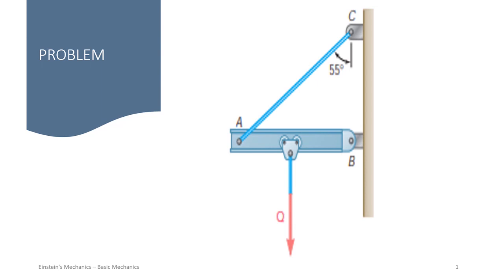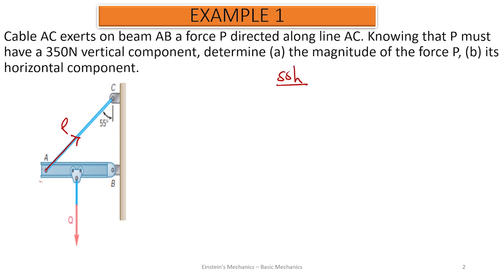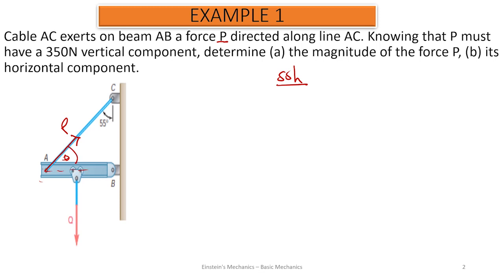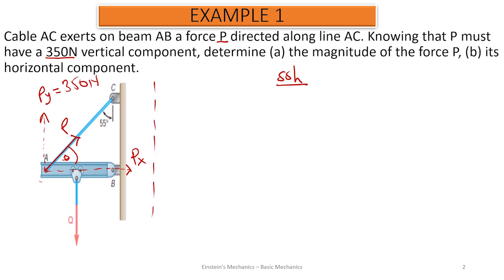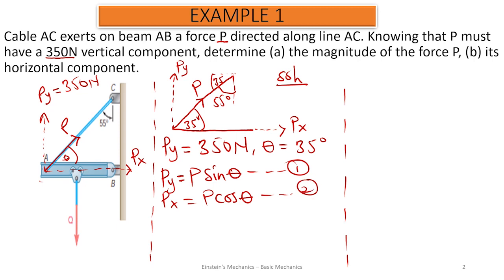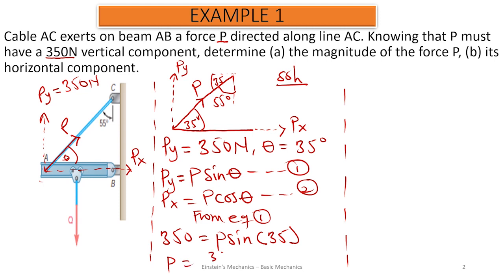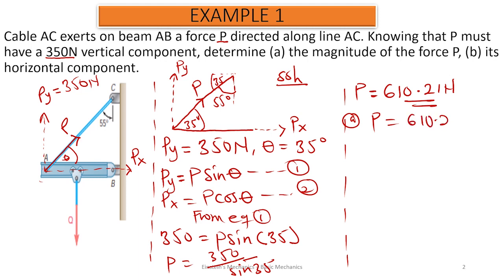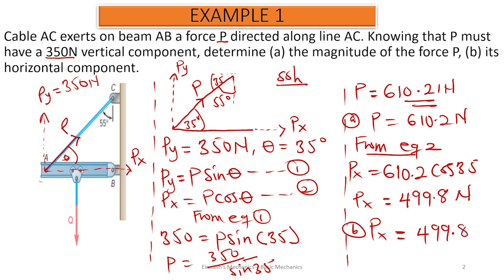EXAMPLE SOLVED BASIC MECHANICS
Cable AC exerts on beam AB a force P directed along line AC. Knowing that P must have a 350N vertical component, determine (a) the magnitude of the force P, (b) its horizontal component.